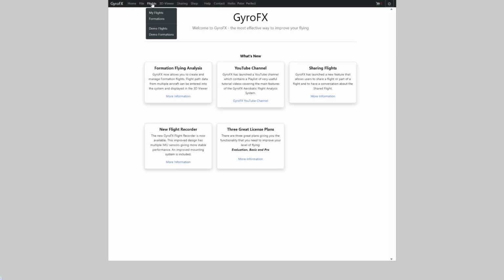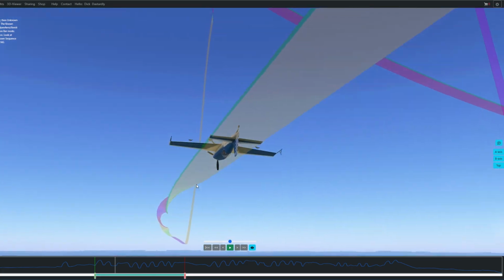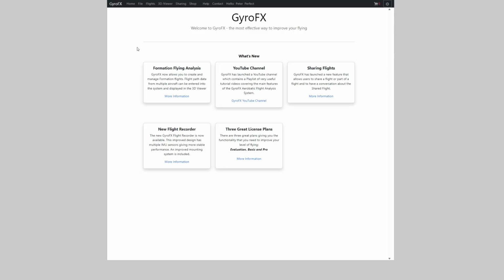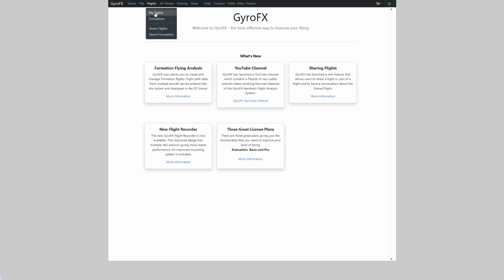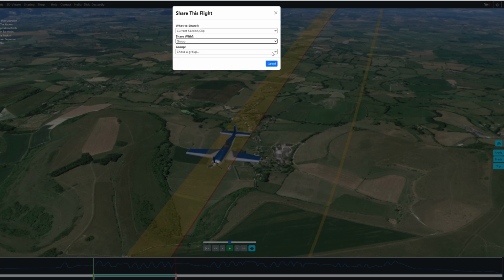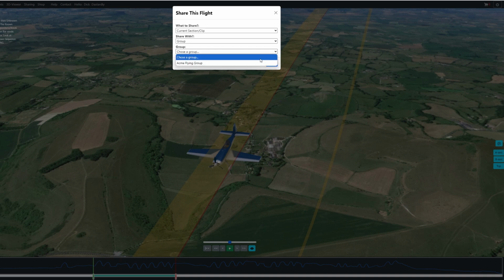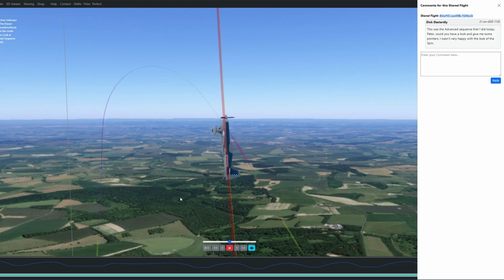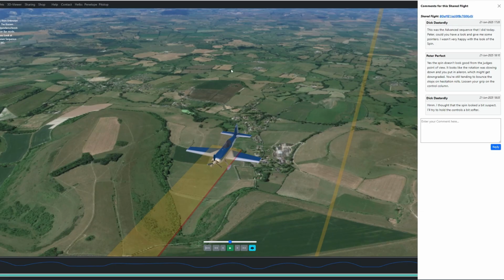GyroFX - Sharing Your Flights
Explains how you can use the GyroFX system to share an aerobatic flight.

If you want to find out more about how GyroFX can help improve YOUR aerobatics, then there are more tutorial videos on this YouTube Channel.  Alternatively, you can get a free evaluation license by registering at: